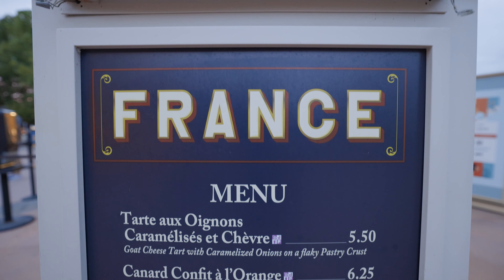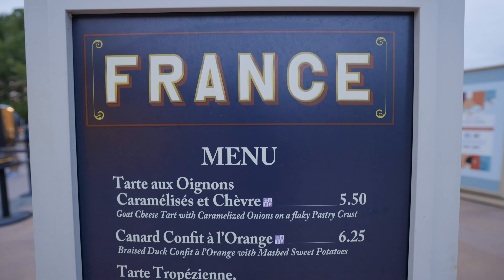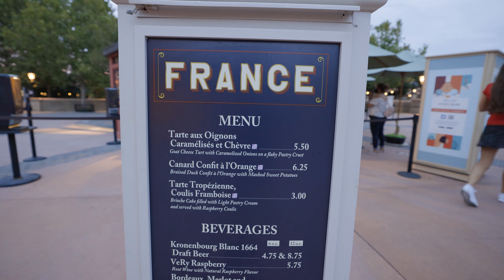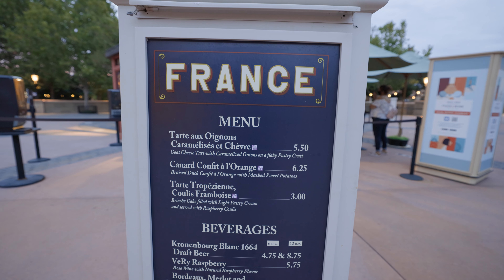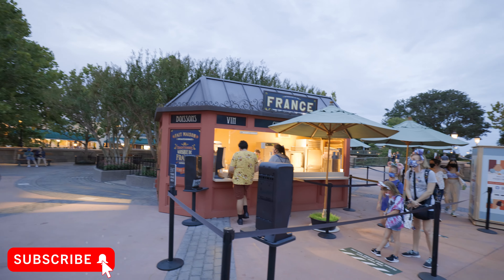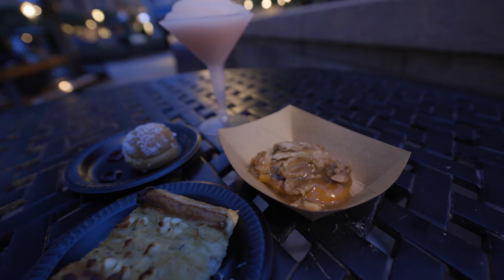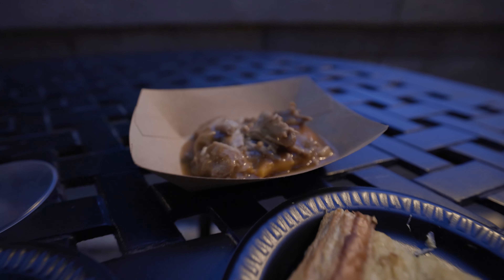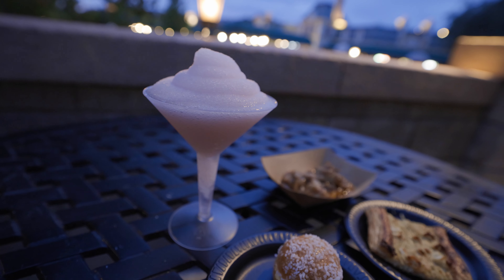2020 Epcot Food and Wine Festival Booth Review - France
When we arrived at Epcot to sample some of the 2020 Food and Wine Festival offerings, all Anna could think about was the France booth.  She just had to try it!  We've eaten here a couple times over the years but didn't make it to the France booth last year, so it seemed like we needed to stop by again.

For our 2020 Epcot Food and Wine Festival review of the France booth, we elected to order all three entrees on the menu, plus the frozen slushy drink that we have heard good things about.  We'll cover all of the items and what we thought about them in this video.  That will include looking at the full menu with prices, video of the entrees, and of course, our thoughts about them!

However, we know our opinion and voice is just one of them.  If you have eaten at the France booth at the 2020 Epcot Food and Wine Festival we'd love for you to share your thought on the food too!  Just tell us what you thought in the comments section below.  We try to reply to every comment!